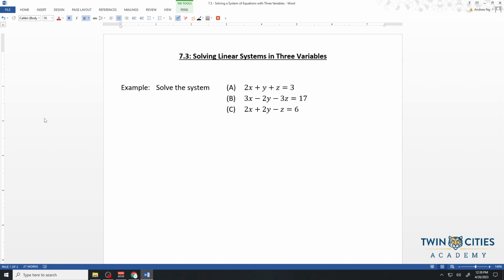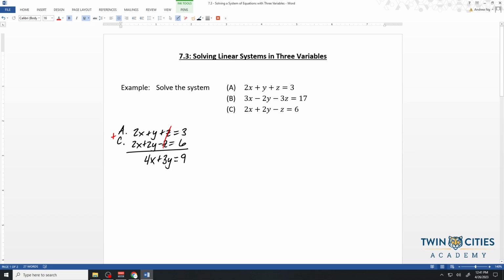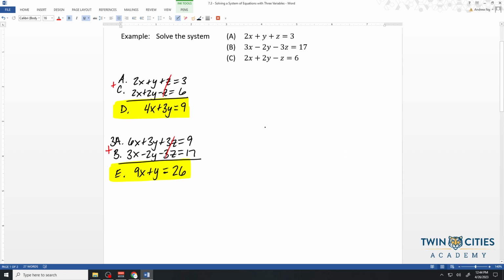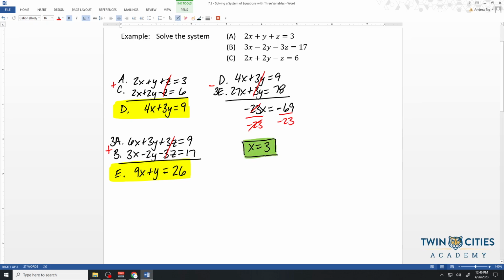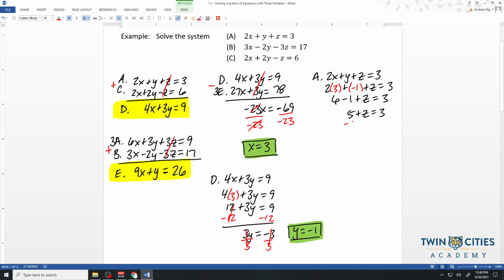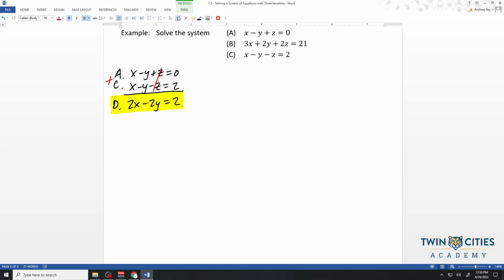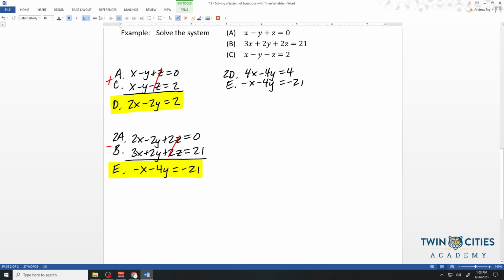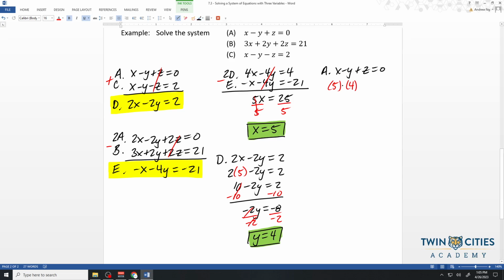PreCalculus: 7.3 - Systems of Equations - Three Variables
In this section, Mr. Ng explains how to solve a system of equations with three variables.